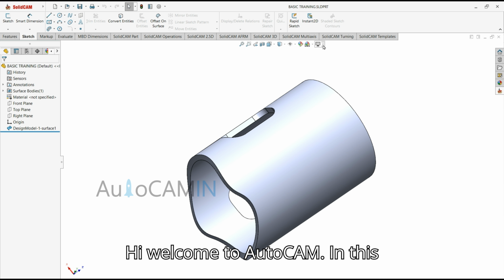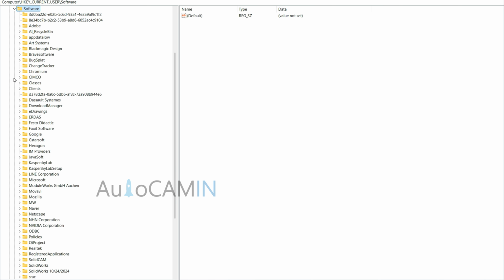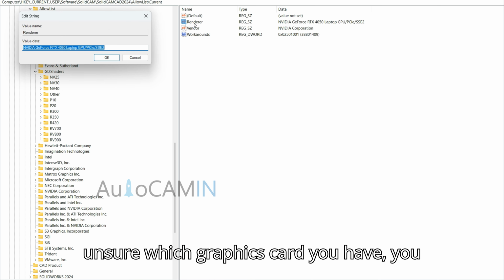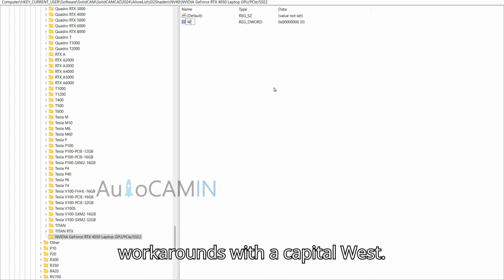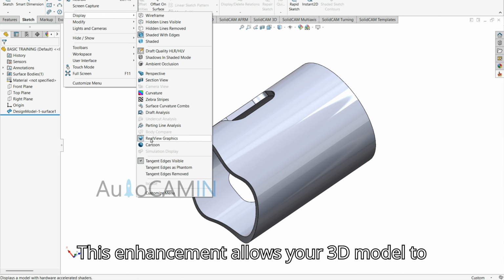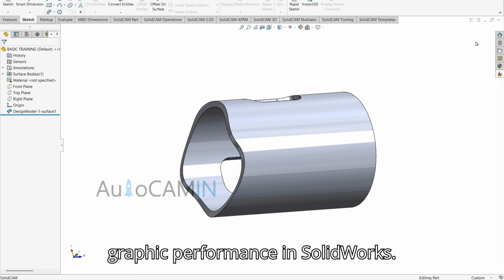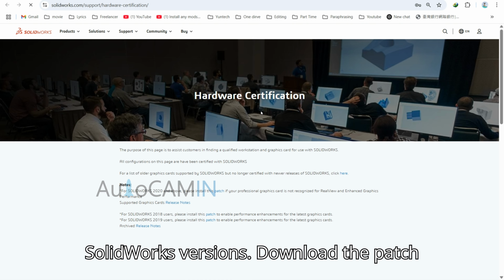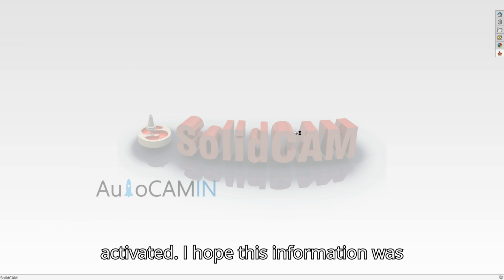Activate RealView Graphics I Solidcam I Solidcad I Autocamin I cad solutions I Easy Tutorials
Are you struggling to enable RealView Graphics in SolidWorks? In this tutorial, we guide you step-by-step on how to activate RealView Graphics to enhance the visual quality of your 3D models.

💡 Troubleshooting Tips: If RealView Graphics is still not working, try downloading the latest patch from the official SolidWorks website.